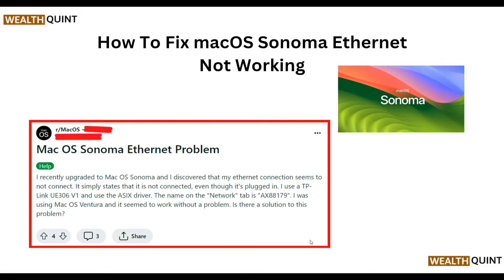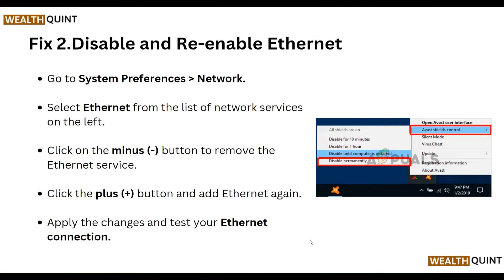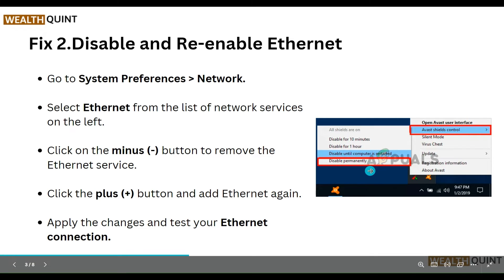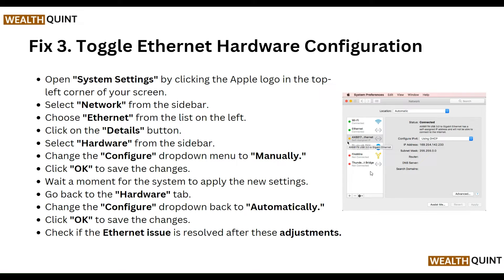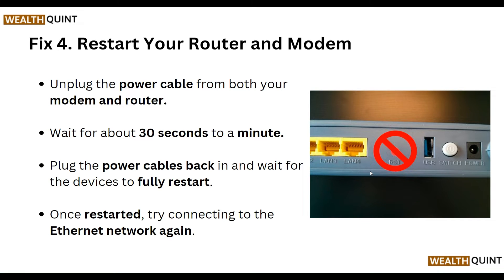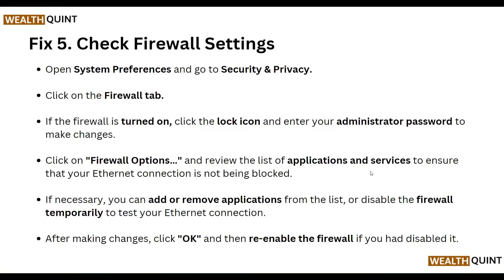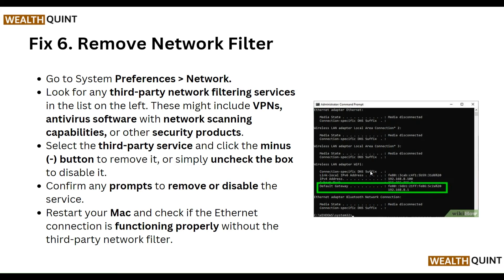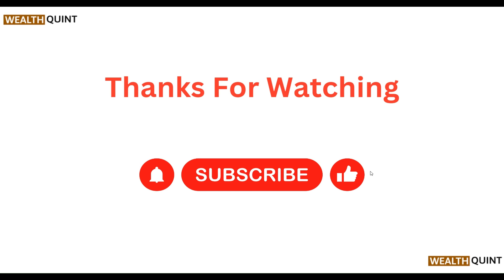How To Fix MacOS Sonoma Ethernet Not Working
guide you through the process How To Fix MacOS Sonoma Ethernet Not Working
so guys dont worry we are going to discuss by each step

00:14  Solution1:Update Your Network Drivers
00:36  Solution2:Disable And Re-enable Ethernet
01:00  Solution3:Toggle Ethernet Hardware Configuration
01:19  Solution4:Restart Your Router And Modem
01:29  Solution5:Check Firewall Settings
02:05  Solution6:Remove Network Filter